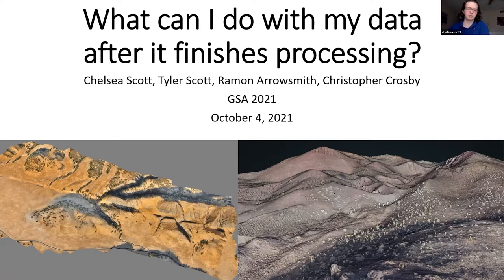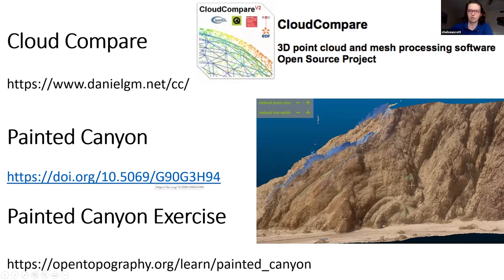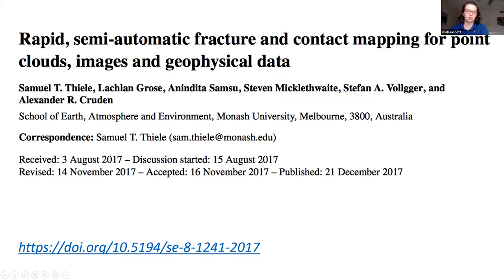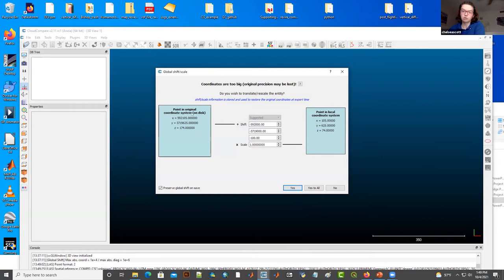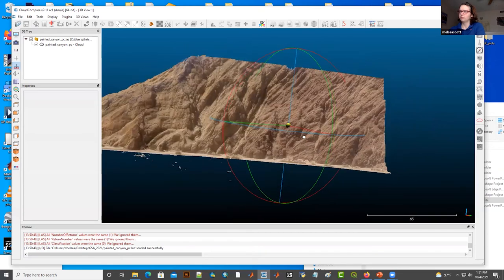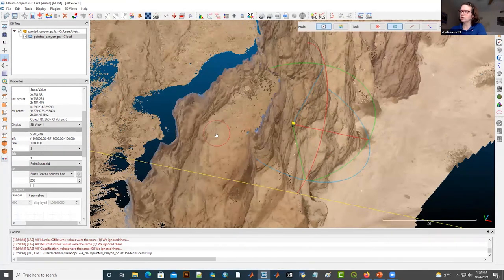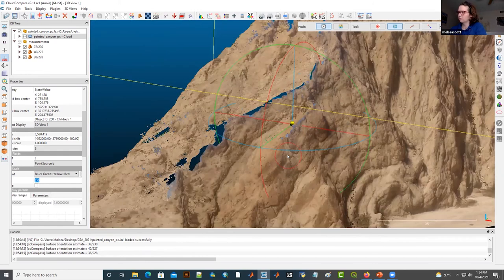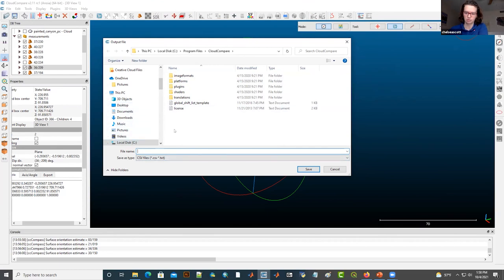Cloud Compare Painted Canyon Demo | SfM Short Course (Part 6)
Painted Canyon Cloud Compare demonstration. Visualize a point cloud, change the display, make strike and dip measurements, make length measurements, compile data into Stereonet.

Presented by Chelsea Scott.

2021 Geological Society of America (GSA) Short Course :
Introduction to Structure from Motion Photogrammetry